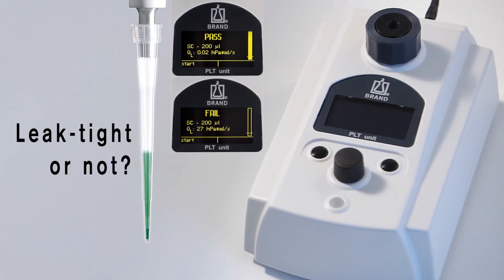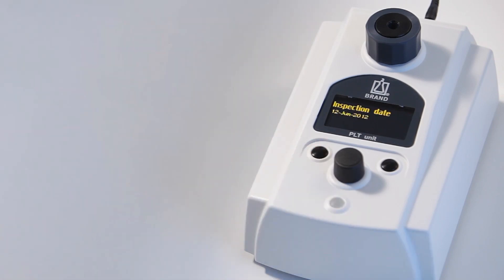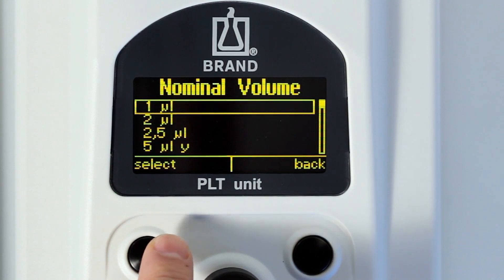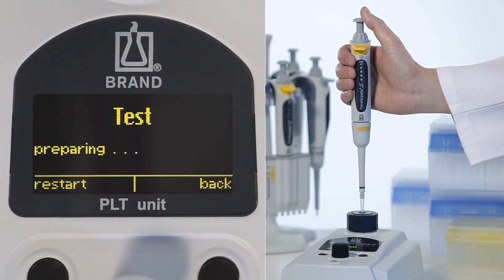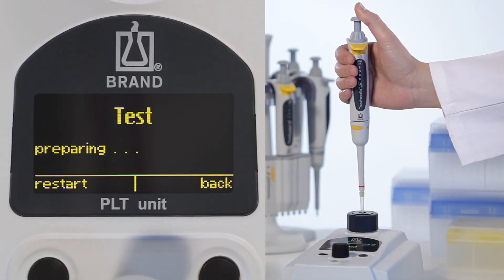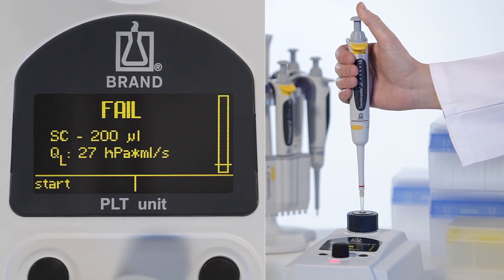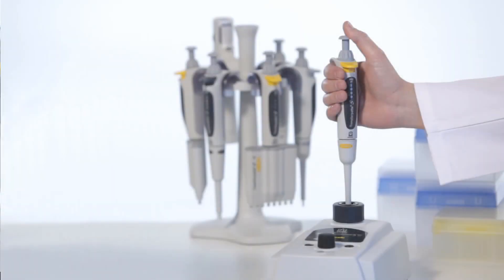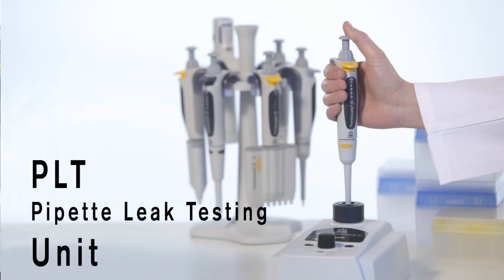PLT unit – Pipetting with peace of mind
The Pipette Leak Testing (PLT) unit lets you carry out a functional check of your air-displacement pipettes in a matter of seconds. This increases process reliability and gives you peace of mind between calibrations. See in our clip how the PLT unit works.